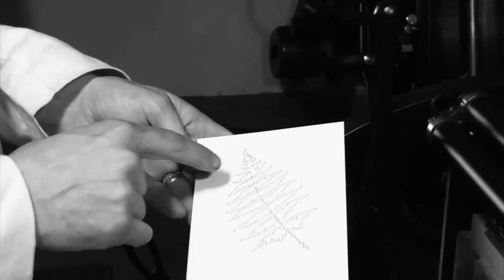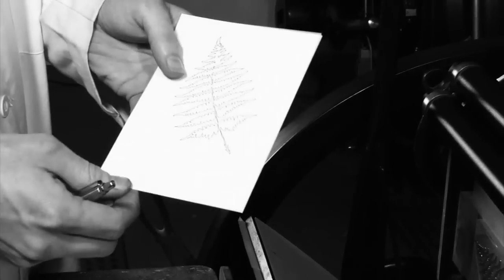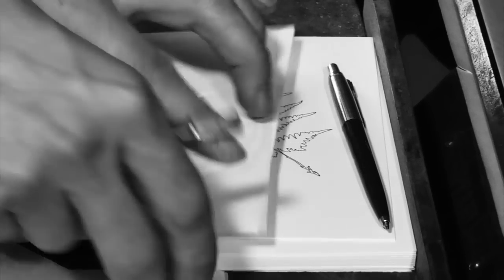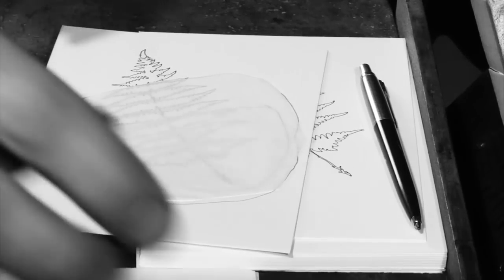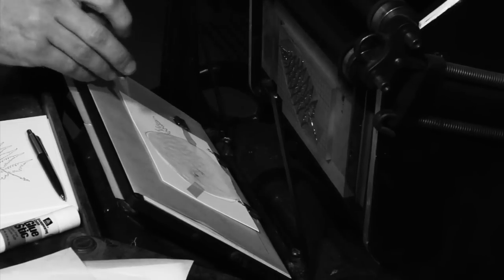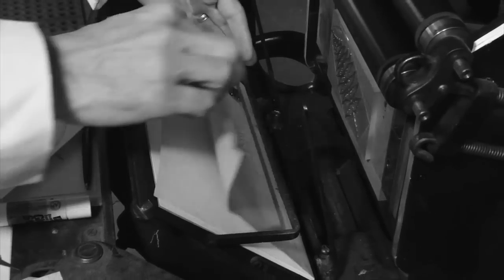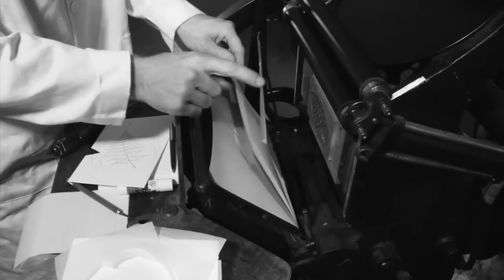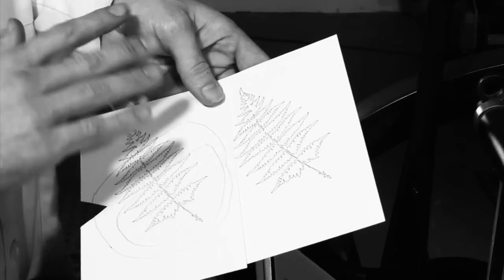Letterpress Makeready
Once your lockup and your inking are all set, it's time to perfect your impression. An instructional guide from Boxcar Press.